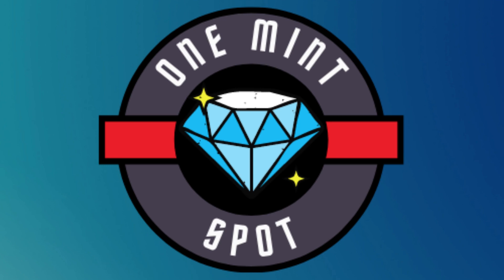The Best Crypto Wallets for Binance Smart Chain BSC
Onemintspot is a launchpad that help anyone to create a full NFT collection.
You only need an idea.